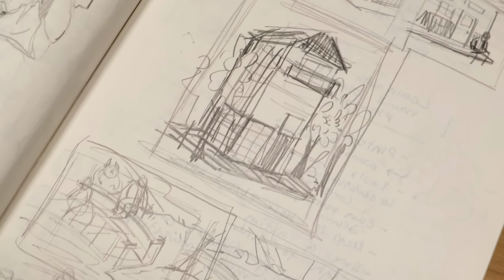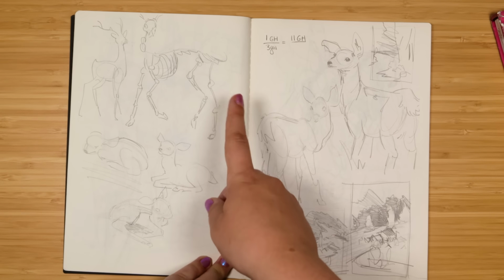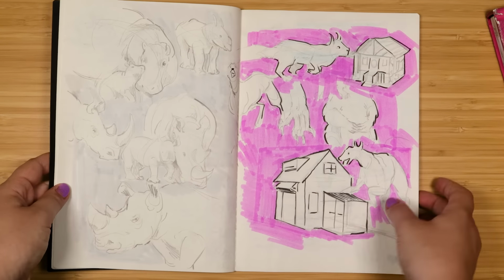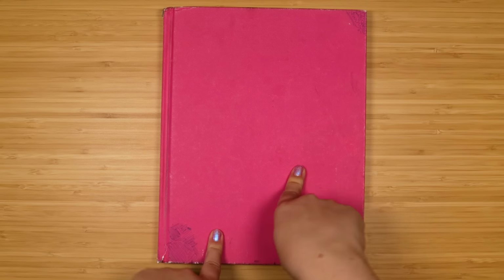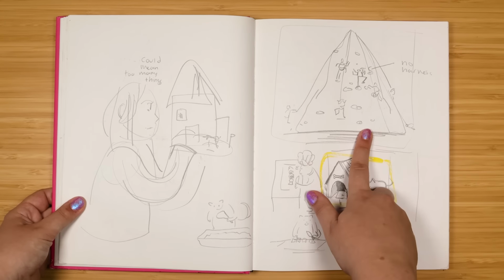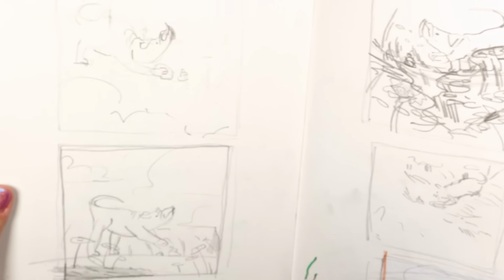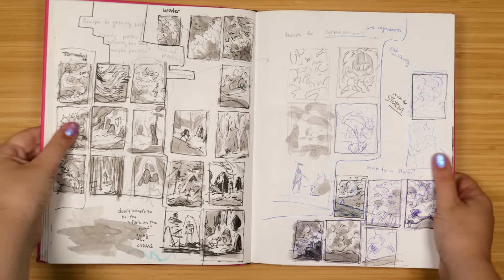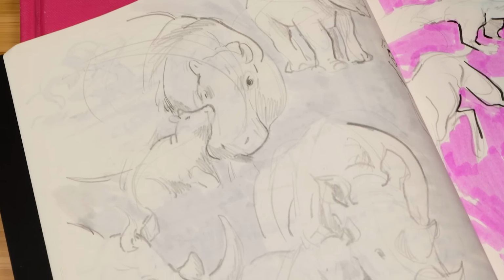My Messiest Sketchbooks // The Key to Improving your Art!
Hello! Here's a messy sketchbook tour, showing two of my messiest sketchbooks! These two sketchbooks played a big role in my improvement as an artist (along with hundreds of other sketches over the years). I hope this was interesting!
Materials
Music
◉ "Kawai Kitsune"